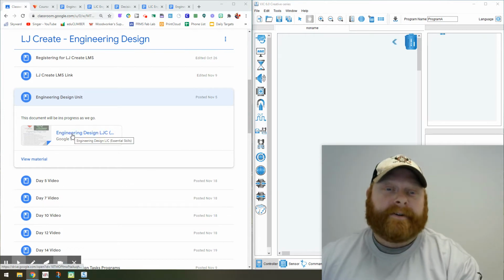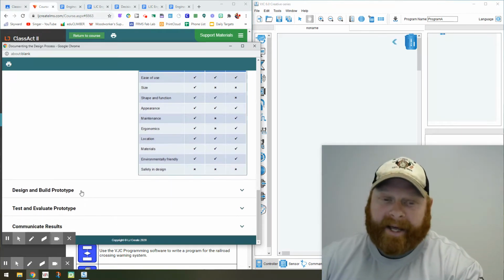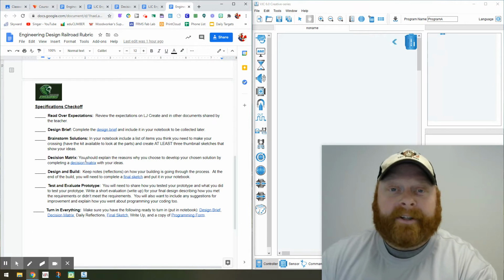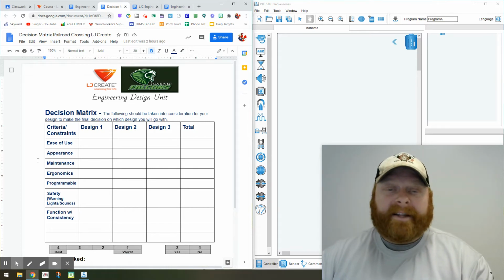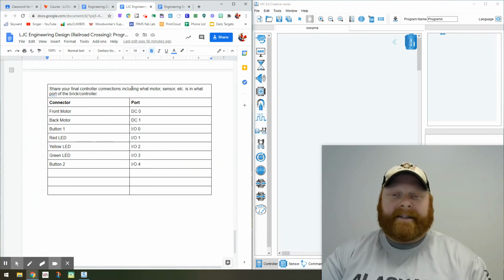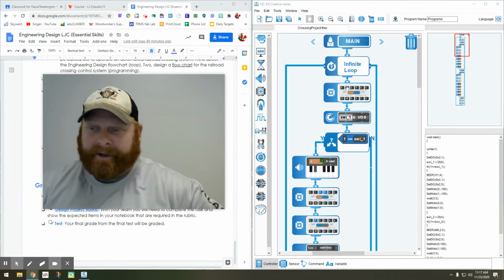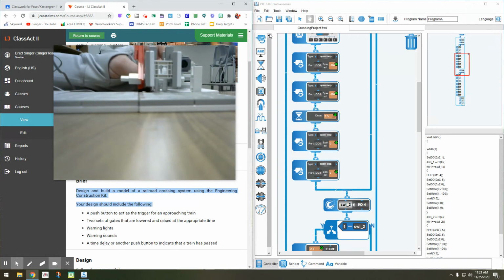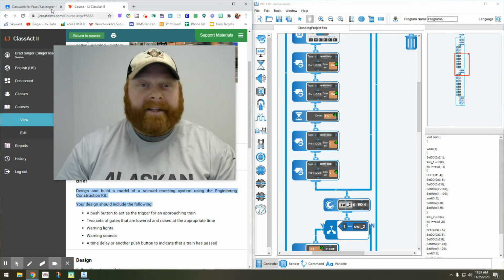Design Project - A Railroad Crossing System Task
This video shows the process taken to complete the final task of Engineering Design unit in LJ Create.